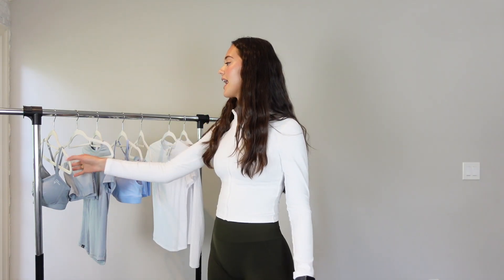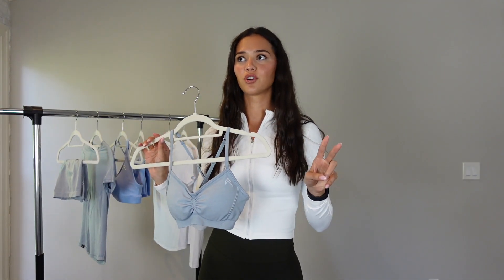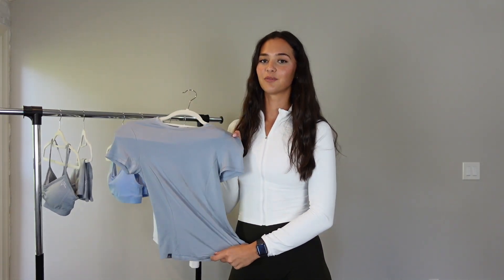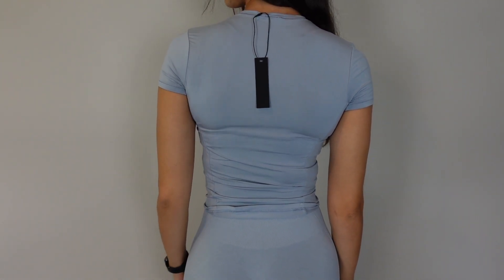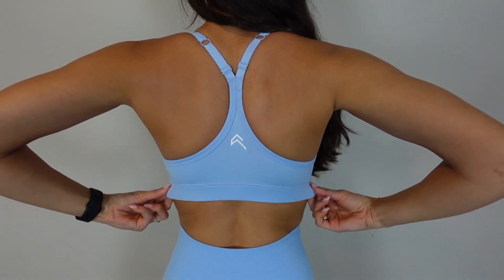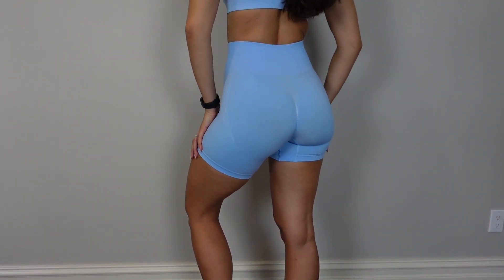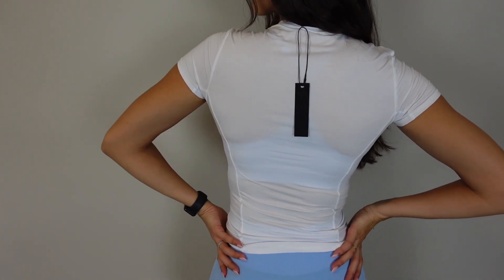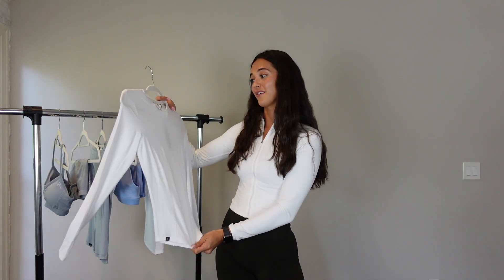ONER ACTIVE TRY ON HAUL | Effortless & Mellow Soft Collection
Hi friends! In this video I give you my honest review on Oner Actives new Reset Capsule.

AMAZON FAVORITES